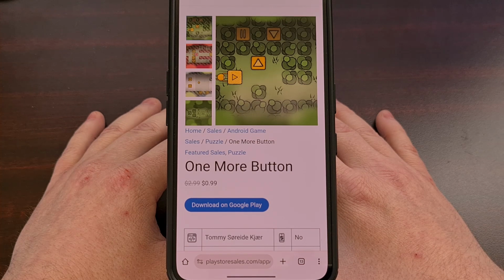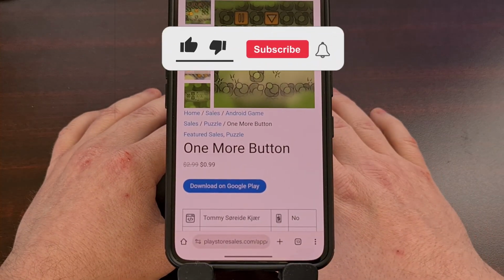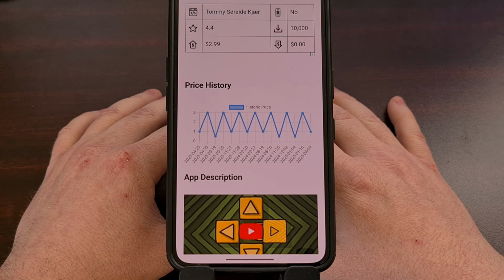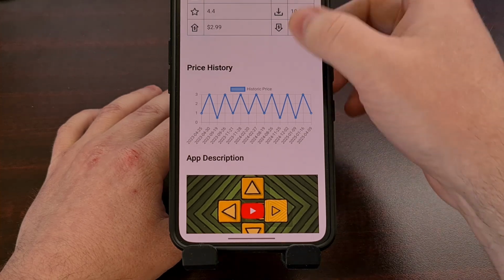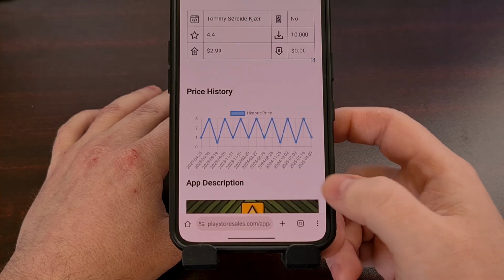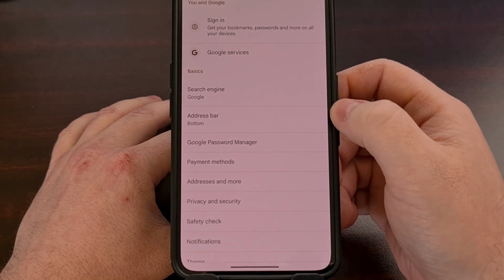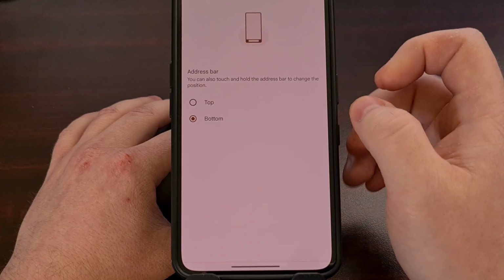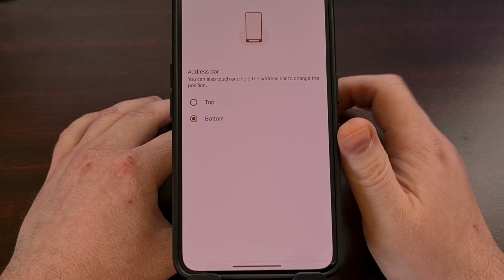You’re Using Chrome on Android Wrong! How to Move the URL Website Address Bar to the Bottom?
This new feature seems to be rolling out to everyone lately so let me show you how it works.

Video Description
Google has toyed with the idea of moving the address bar for Chrome to the bottom of the screen. After some testing with this feature a few years back, the company decided to remove it and instead they've been working on a different approach.

From what I've read, this new implementation has been in the works for a few months now. But it's only with the latest stable update to version 135 of Chrome that I have begun to see it on my devices.

There are a couple of ways you can set this up, so let me show you how it works.

Moving the Chrome Address Bar
The quickest and easiest way I've been able to move the address bar of Chrome for Android to the bottom is by performing a long-press gesture on the actual address bar up here.

With this latest update, you should now see an option appear here asking if you want to move it.
Simply confirm this is what you want to do.
And you will then see it switch from sitting at the top of a website, to sitting at the bottom.

My favorite thing about this feature is how it hides the address bar while you're scrolling down the website.
This only disappeared from the top of the screen while you were scrolling back up.

So now you're getting a much better view of all the websites you visit within the Chrome for Android application.

There's actually another way that we can move the address bar to the top or bottom.
And that's possible by diving into the Settings area for Chrome.
Now up here at the top, you will see a new feature labeled Address Bar.

So if you're not a fan of the long-press gesture method. . .or just find yourself in the Settings menu when you want to change this option. . .you can do so directly from here.

conclusion
I know this has been a highly requested feature from the Chrome team over at Google for a long time now. It seemed as if they were well aware of how many people wanted the address bar moved to the bottom of the app.

But it was odd that they went back on the redesign that allowed us to change this

I do like to see this feature finally added to the latest stable version, so if you haven't updated Chrome yet then be sure to download it right now. I also appreciate that Google has made this an optional feature instead of forcing everyone to use it.

If you have any questions about this guide. . .or about Android in general, then feel free to use the comments section down below.

1. Intro [00:00]
2. How to Move the Chrome Address Bar to the Bottom of the Screen? [00:37]
3. Conclusion [02:18]